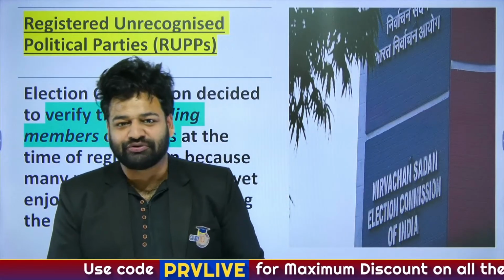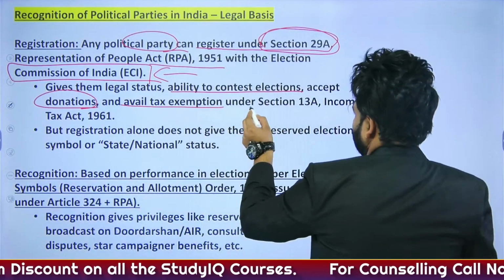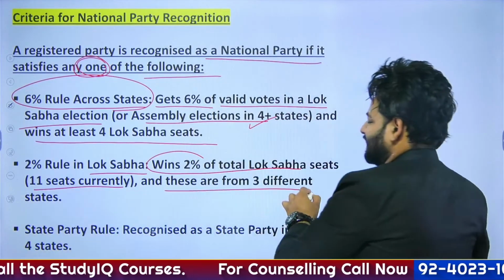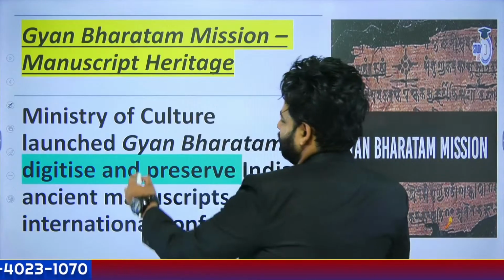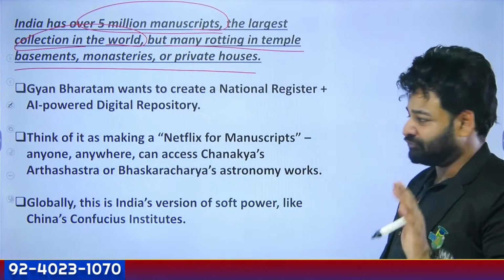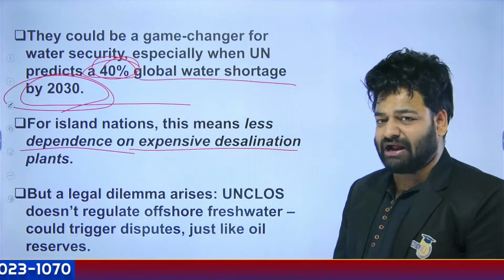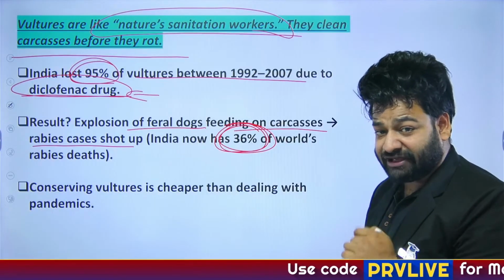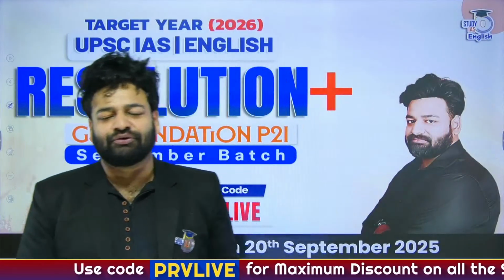Weekly Current Affairs | 7 - 13 September | Important Current Affairs For UPSC | StudyIQ IAS English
Join StudyIQ IAS English for UPSC 2026, 2027 & 2028 P2I Live Foundation Courses:-

🚨 UPSC 2026 P2I Foundation Resolution English September Batch | Starting 20th September '25

Closing 20th September '25

🚨UPSC IAS 2028 Live GS P2I Foundation English September Batch:-
Planning to crack UPSC CSE 2027 but confused where to begin? In this session, Alok Ojha Sir shares a complete beginner-friendly roadmap for IAS aspirants. Learn how to build your foundation in NCERTs, current affairs, and answer writing while balancing prelims and mains preparation.